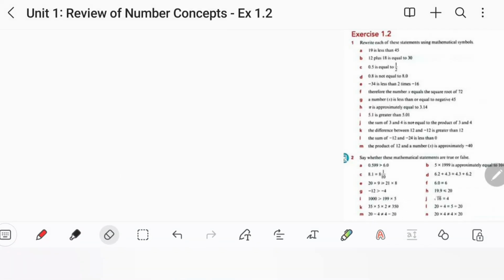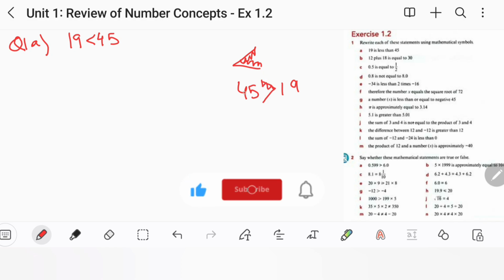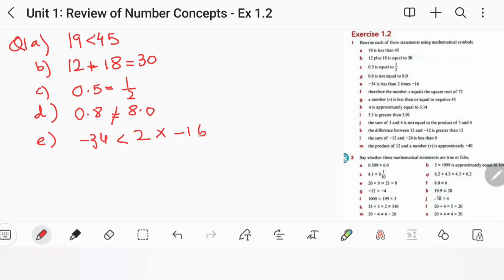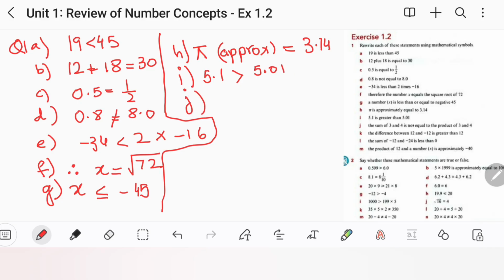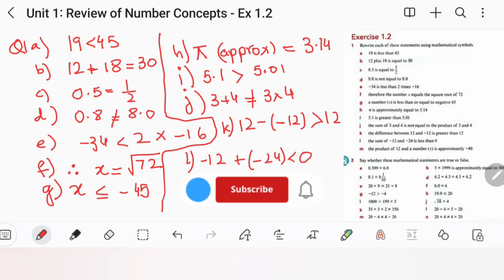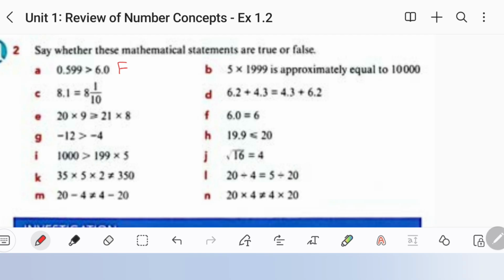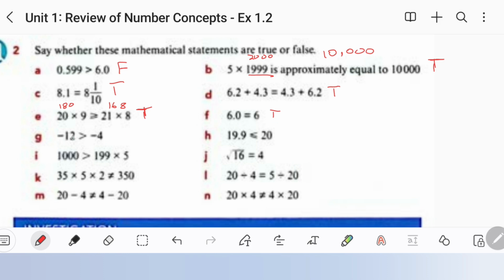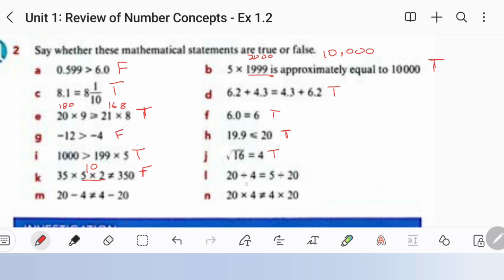Number Concepts | IGCSE Math Core and Extended Unit 1 - Ex 1.2 Solved | Exam Tips (0580)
Number Concepts | Using Symbols to link numbers | IGCSE Math Core and Extended Unit 1 - Ex 1.1 Solved | Exam Tips 0580
In this video, we solve Exercise 1.2 from the Cambridge IGCSE Mathematics (0580) textbook by Karen Morrison and Nick Hamshaw — covering walkthrough of Review of Number concepts, Ex 1.2 Using Symbols to link numbers.

Explanation includes:
How to use symbols to link numbers, how to use Equality, inequalities, commutative Law of a number

This lesson is designed for students in Grade 8, Grade 9, and Grade 10 who are studying O-Level, IGCSE, or GCSE Mathematics. Whether you're doing the Core or Extended syllabus, this video will guide you through the correct steps to solve Review of Number Concepts, Using Symbols to link numbers EX 1.2 SOLUTIONS.

Perfect for revision, homework help, and understanding exam-level questions in depth!

✅ Based on Cambridge IGCSE Mathematics 0580
✅ Full step-by-step solution to Unit 1 Exercise 1.2
✅ Topic: Review of Number concepts. (Using Symbols to link numbers)
✅ Ideal for both Paper 1 (Core) and Paper 2/4 (Extended)

igcse math questions

hardest igcse math questions

igcse math hard questions

igcse math probability questions

igcse math mensuration questions

igcse math differentiation questions

igcse math difficult questions

igcse maths bearing questions

igcse maths vectors questions

igcse maths construction questions

igcse math extended revision

igcse math chapter 14

igcse math probability

igcse math vectors

igcse math specimen paper 2 2025

igcse math paper 2

igcse math circle theorems

igcse math paper 4

math book class 8

math books for self study

math book class 9th

math book class 9 exercise 1.1 question 3

math book class 9 exercise 1.1 question 2

math solution

math solution class 8

math solution class 9 chapter 2

math solution class 10

math solution trick

solved book

solution book

o level math paper

o level math revision

o level math p2

math solved paper

math solved paper 2025

math solved paper 2024

math solved paper 2023

math solved paper 9th class

math solved paper 2025 class 9

math solved paper 2025 up board

math solved paper 4th semester

math solution paper

math solution paper 10th class

o level mathematics past paper

solution book for 12th maths

hc verma solutions book

math solution hub